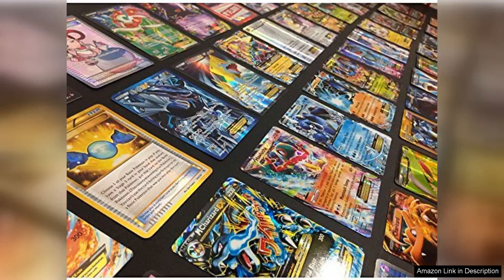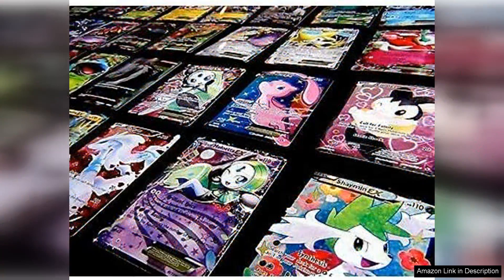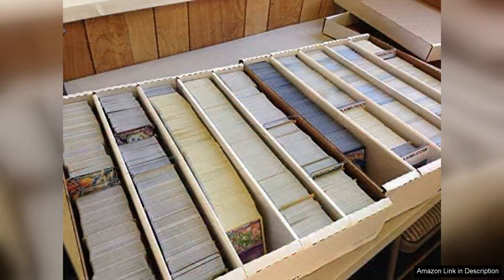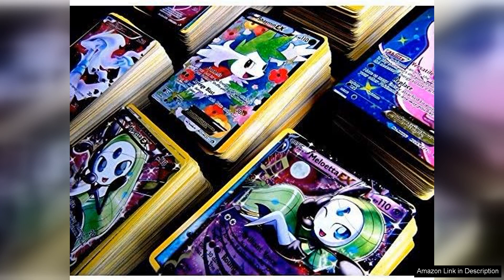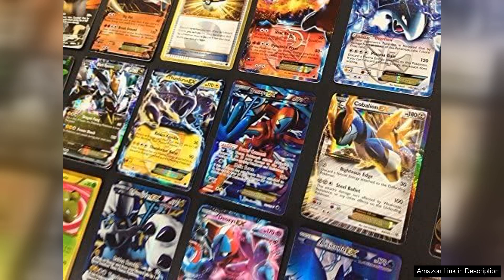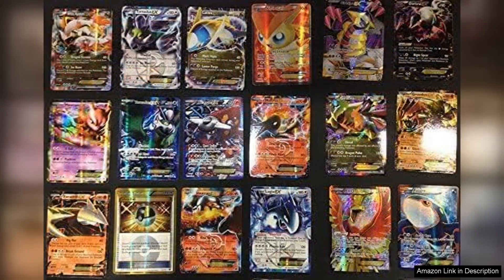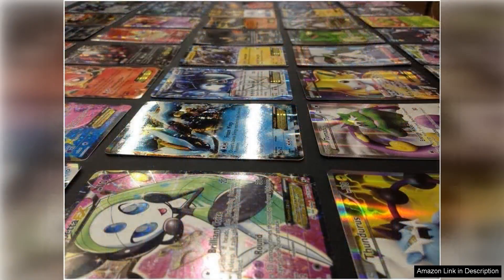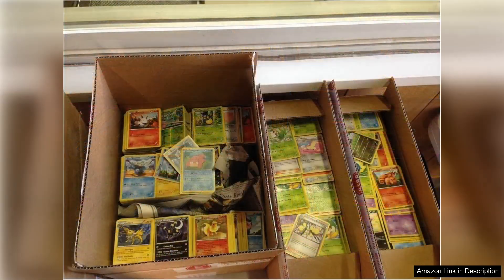Pokemon TCG : 100 Card LOT Rare COM/UNC Holo & Guaranteed EX Review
The Pokémon Trading Card Game (TCG) 100 Card Lot is an exciting treasure trove for both collectors and players alike. This lot promises a diverse mix of cards, featuring rare, common, uncommon, and holo items, with a guaranteed EX card that adds a thrilling element for any enthusiast.

First and foremost, the variety in this lot is impressive. With 100 cards included, you're bound to discover a range of Pokémon from various sets, offering a great opportunity to expand your collection. The inclusion of holo cards adds a touch of sparkle, making them fantastic for display or trade. As a collector, I appreciate the balance between rarities and everyday usable cards, providing both aesthetic appeal and practical gameplay options.

The guaranteed EX card is a standout feature. For those familiar with the TCG, EX cards are often game-changers due to their powerful abilities. Receiving one in this lot adds significant value, attracting serious players who want to enhance their decks. It's a delightful surprise that elevates the overall experience.

Regarding condition, the cards I received were in excellent shape, with minimal wear. This attention to quality is crucial for collectors who seek to preserve the value of their cards. The packaging was secure, ensuring that the cards arrived safely, which is always a plus.

One minor drawback is that the lot may include duplicates, common among bulk purchases. However, this is a small price to pay for the overall value and excitement of unboxing a variety of Pokémon cards.

In conclusion, the Pokémon TCG 100 Card Lot is an excellent purchase for anyone looking to expand their collection or enhance their gameplay. With a great mix of cards, guaranteed EX quality, and an overall enjoyable experience, it's a fantastic deal that will surely delight Pokémon fans of all ages.